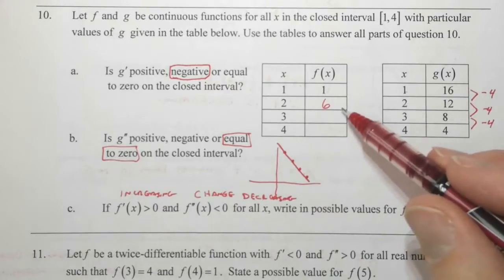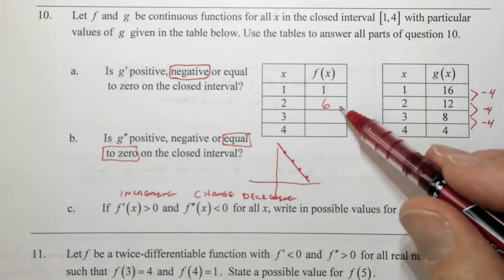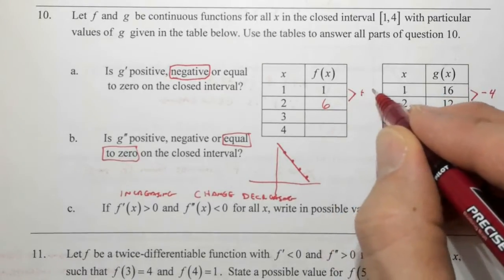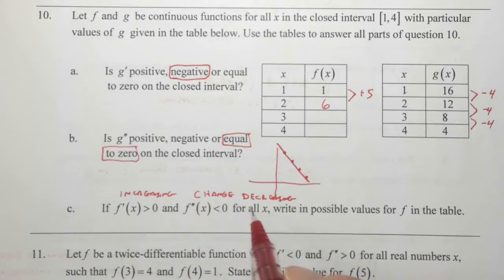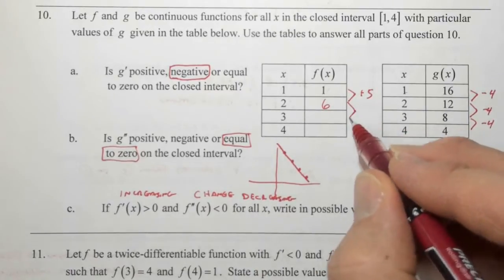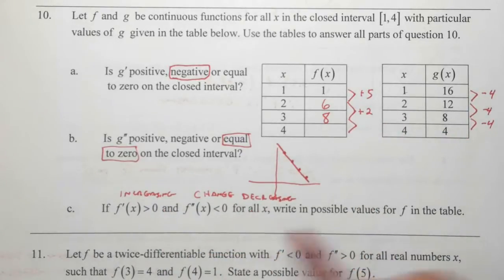Assignment 16 Solution Guide Problem 10